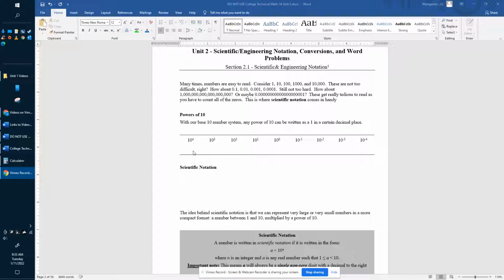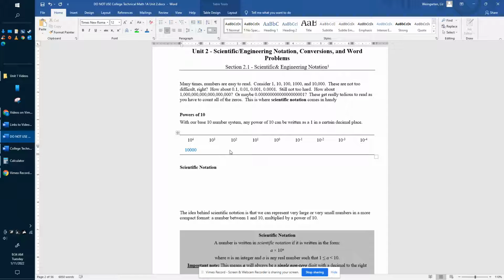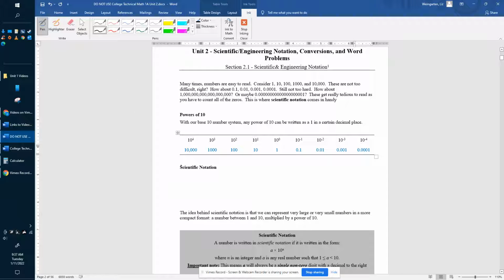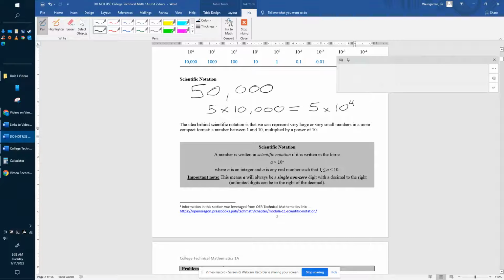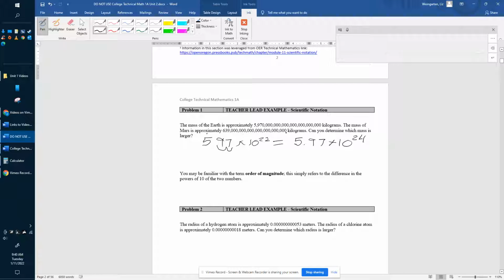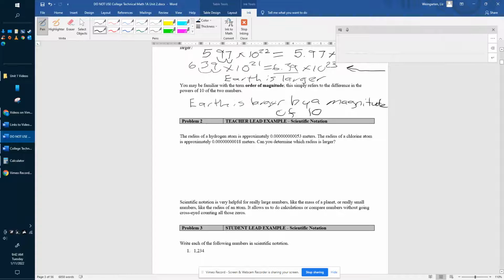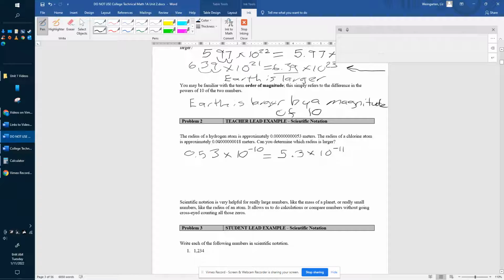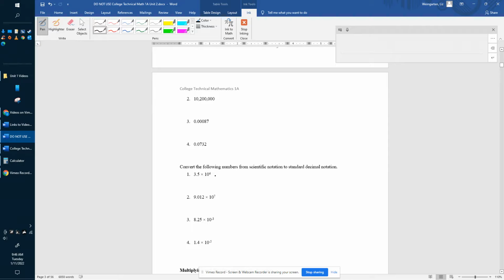2 1 1 Converting Between Scientific and Decimal Notation